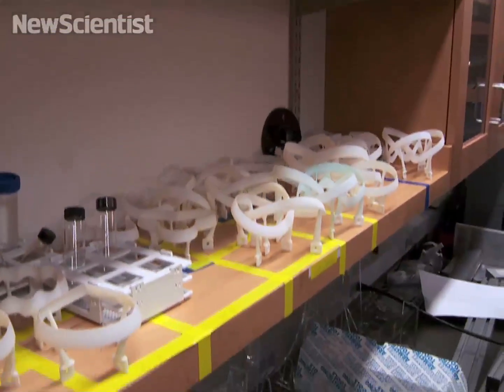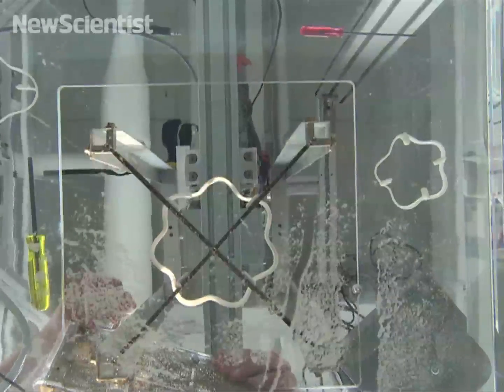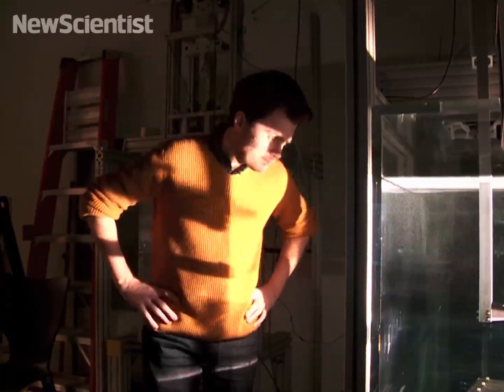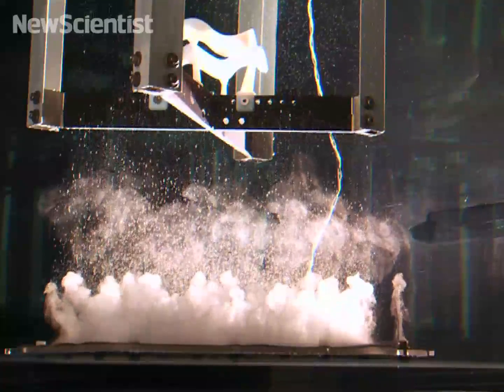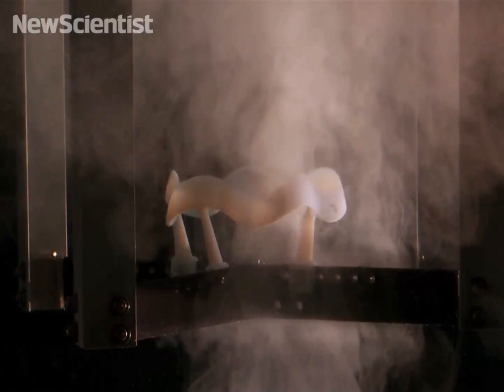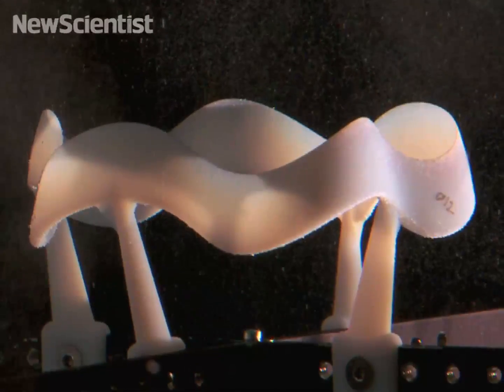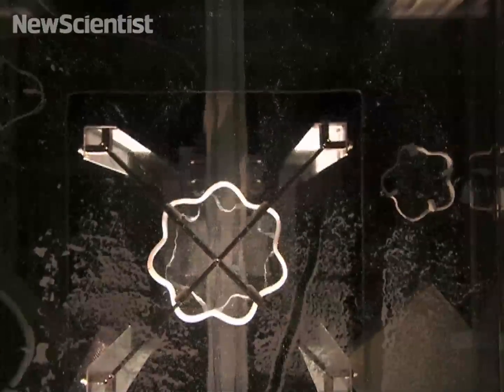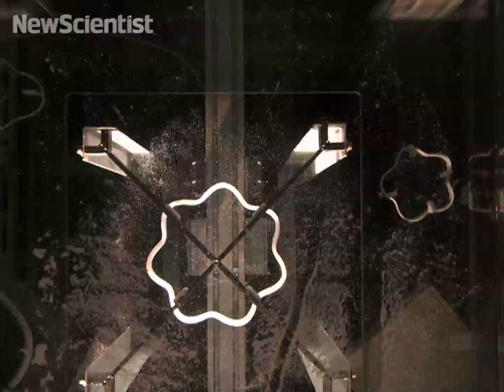Vortex knots created in the lab for the first time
From our star's excess heat to the complexities of fluid turbulence, many a mystery might be unravelled by the bane of the headphone wearer – knots